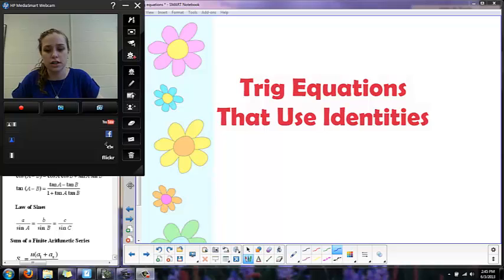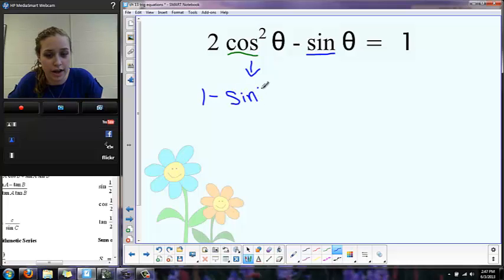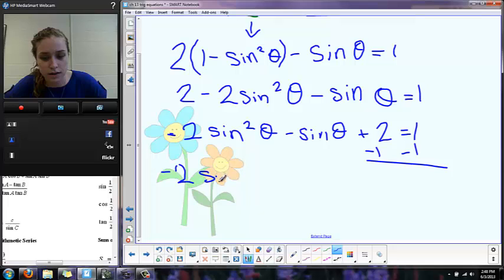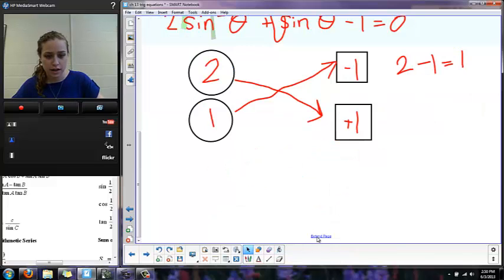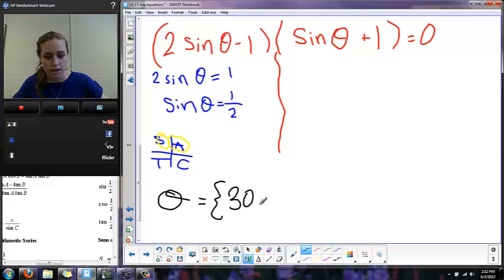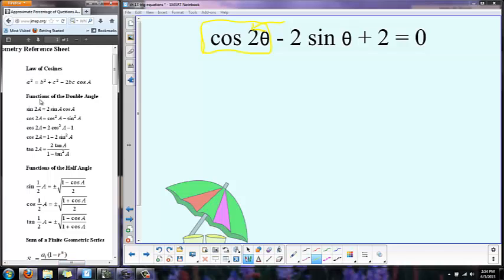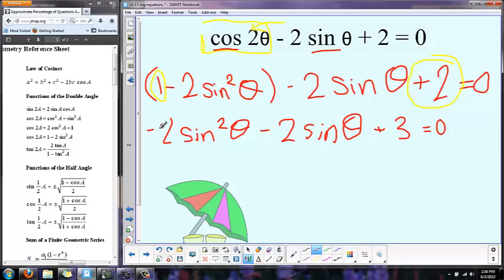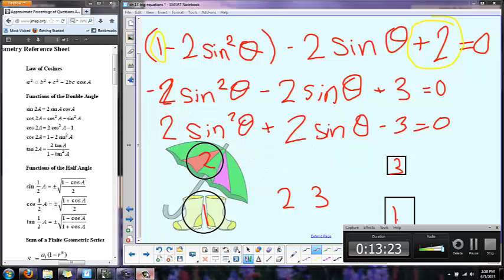Chapter 13 Trig Equations Part VI